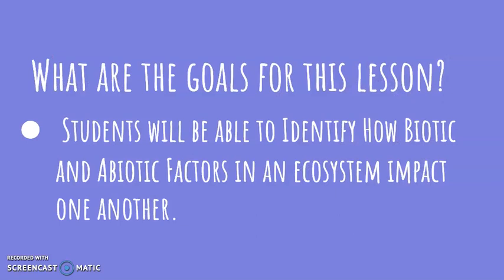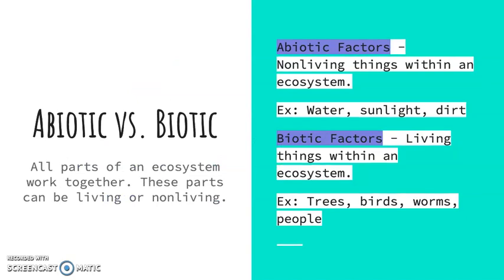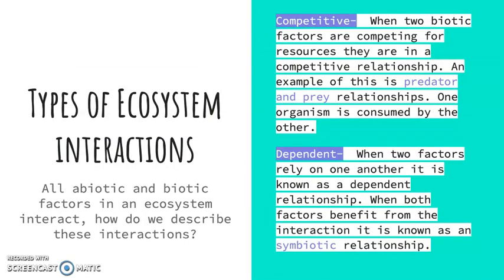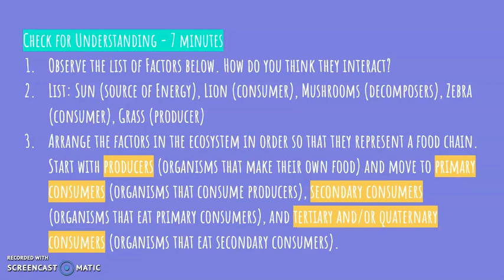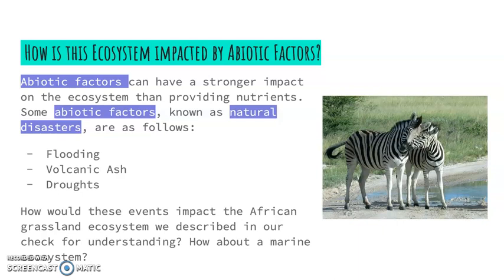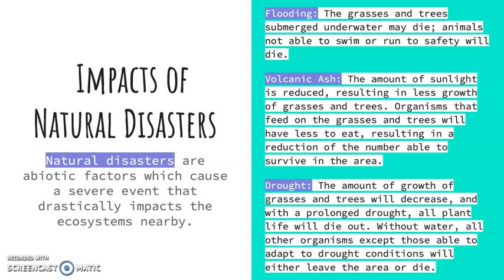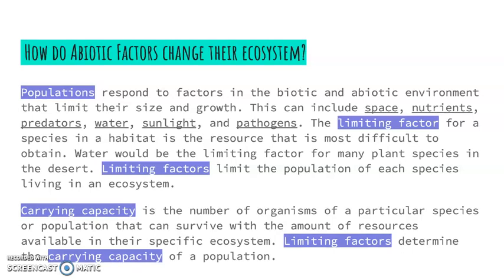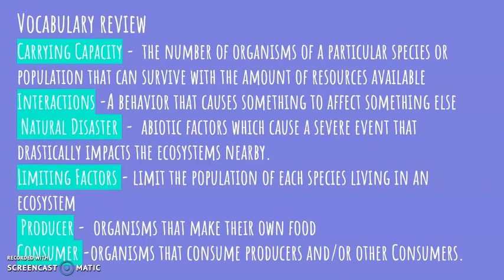Lesson 4 - Organism Interactions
Hello 5/6th grade!

Welcome to our fourth video lesson!
Be sure to comment your Do Now, Check for Understanding, and Exit Ticket answers in the comments below.
Your comments for this video and Lesson 5 are due Friday May 1st.
Your assignment on Mobymax.com is to complete the Ecosystems lesson and lesson test by Monday May 4th.

Best, Ms. L